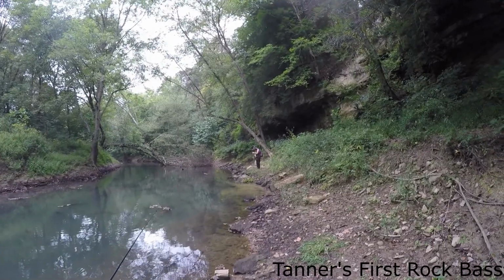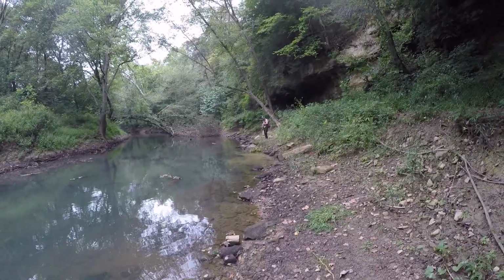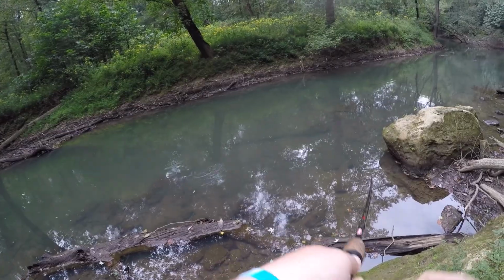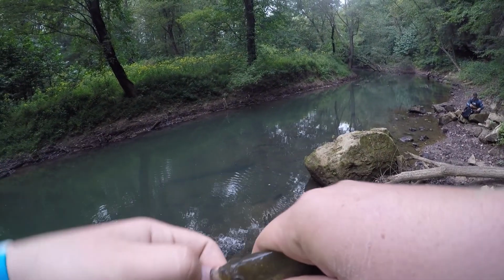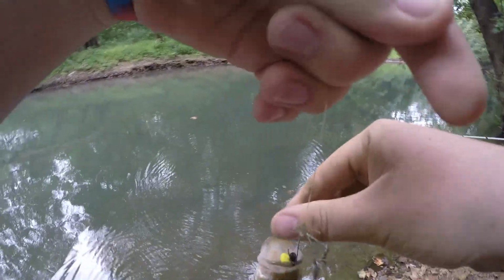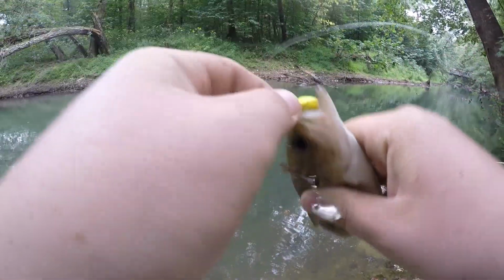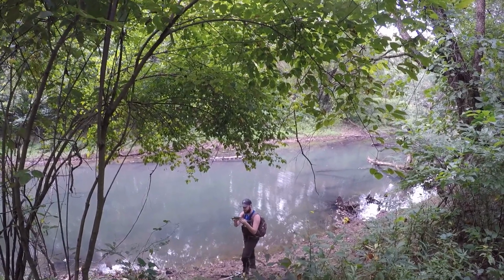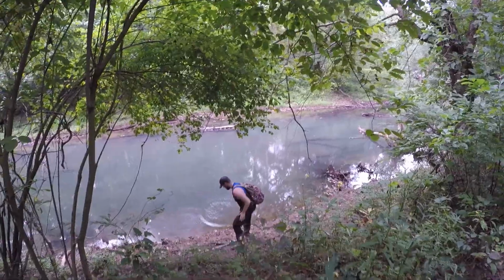Moonville creek fishing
My friends Tanner, John, and myself went out and did a little creek fishing! Caught a few nice rock bass and some other creek fish!

Go check out their beats they are awesome!

Lures used - 3 inch Z-man ned rig with 1/8oz head
1/32 oz beetle spin with yellow body